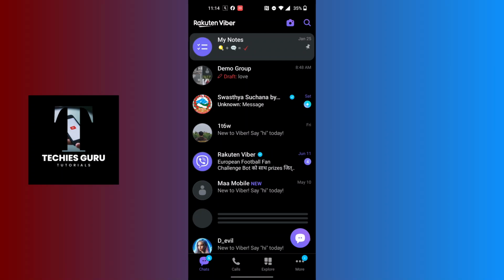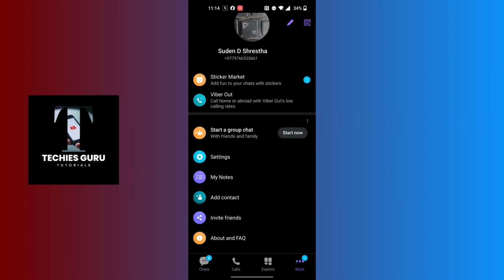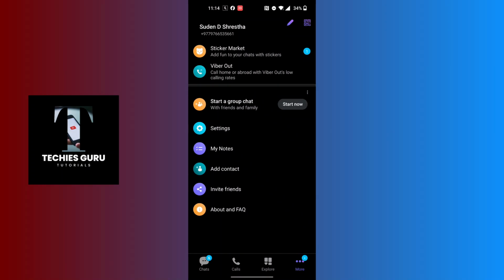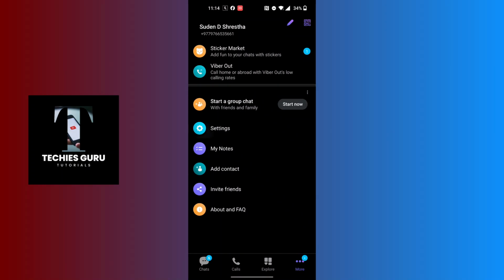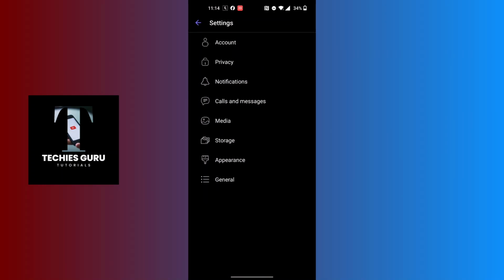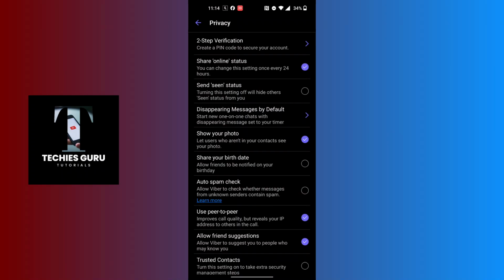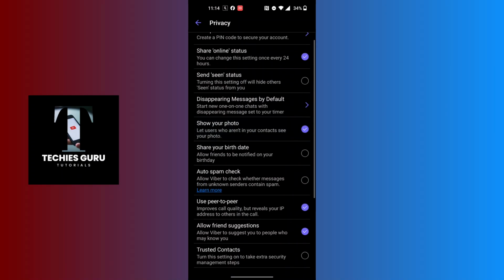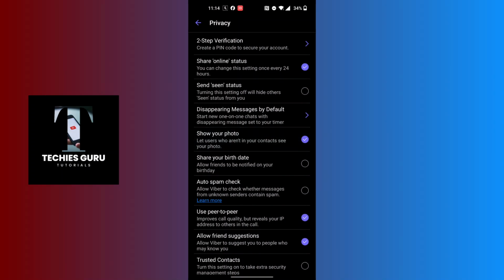How to Hide Profile Picture in Viber 2024?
📱 How to Hide Profile Picture in Viber 2024? | TechiesGuruTutorial

🚀 Welcome to TechiesGuruTutorial, your ultimate guide for tech tips and solutions! In this video, we will show you how to hide your profile picture in Viber in 2024. Protect your privacy with our step-by-step guide. Let’s dive into the process!